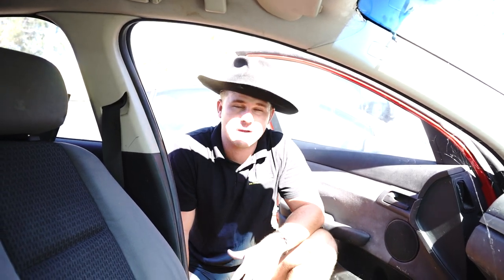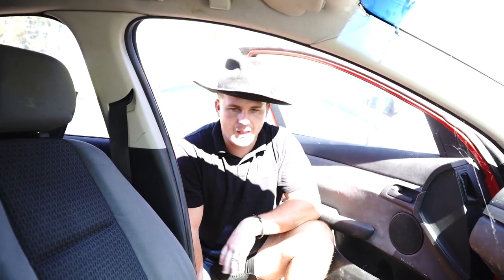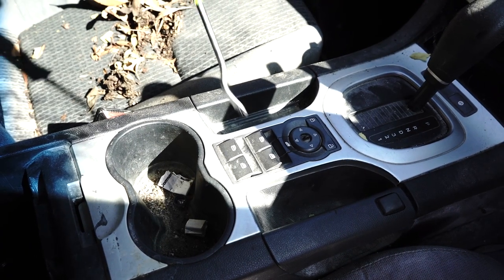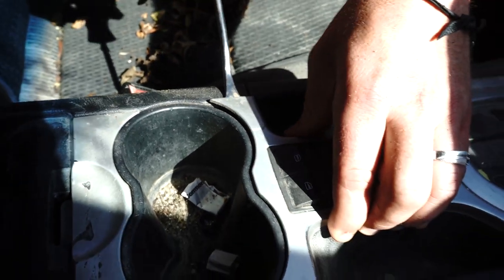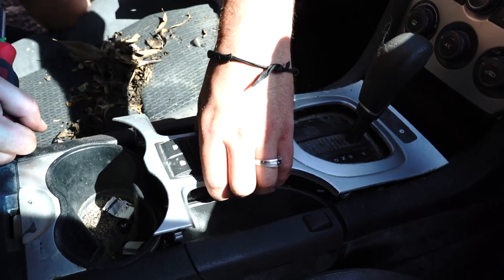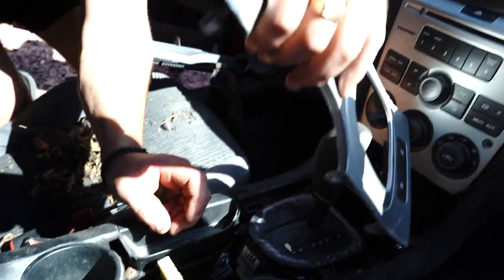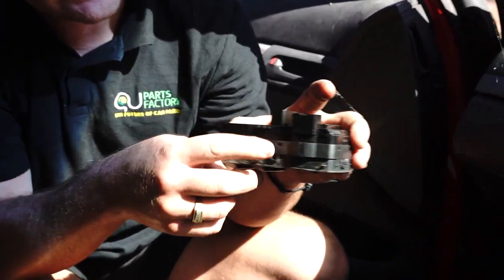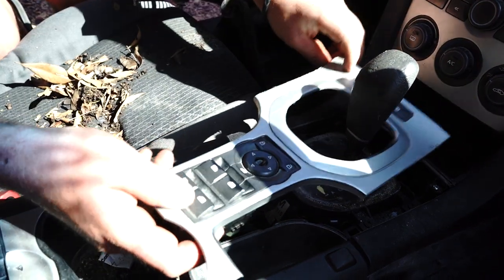How To Replace Holden Commodore VE Master Switch - Issue Problem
In this video we demonstrate how to quickly and effectively remove and replace Holden Commodore VE Master Switch

Product available here for $
Savings of up to $